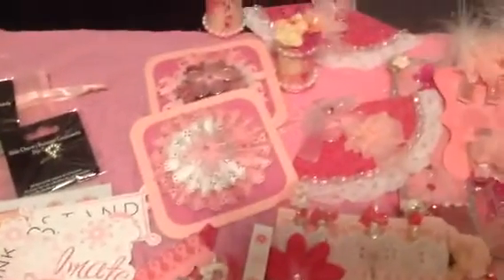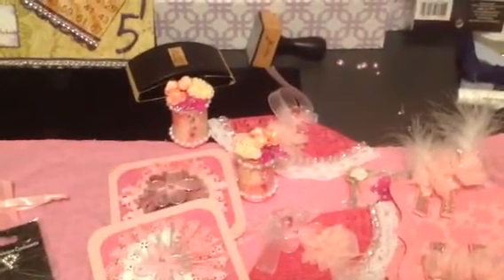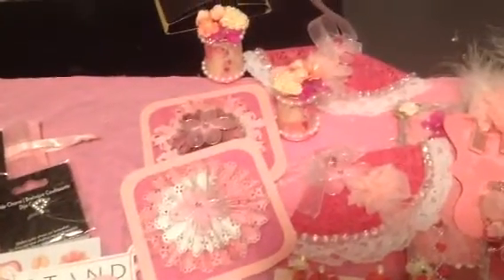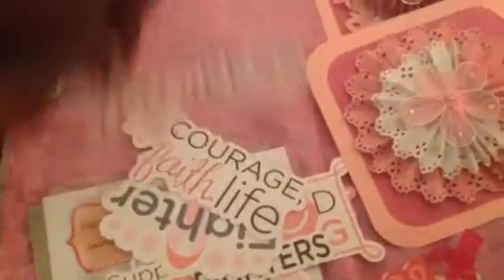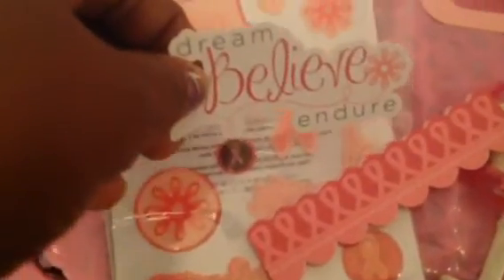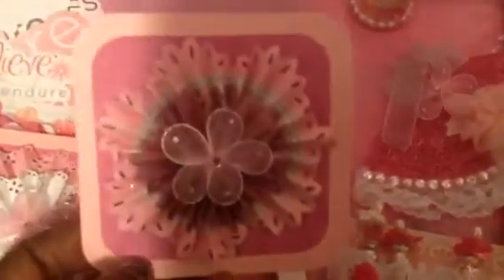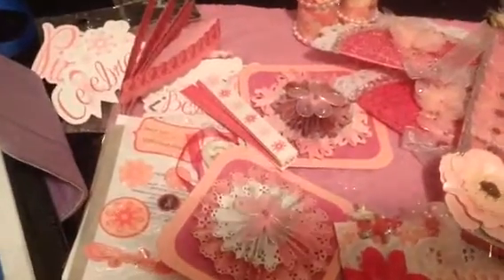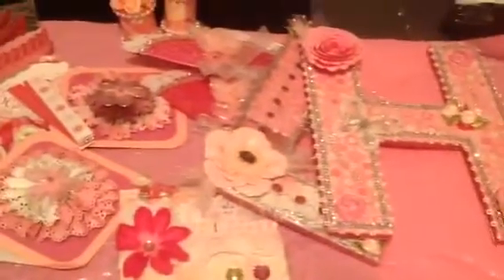Think pink embellishment swap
Host by scrappassion01